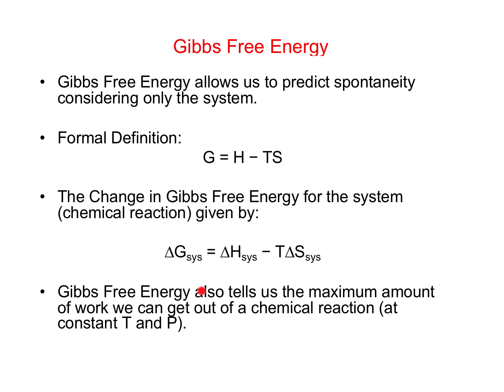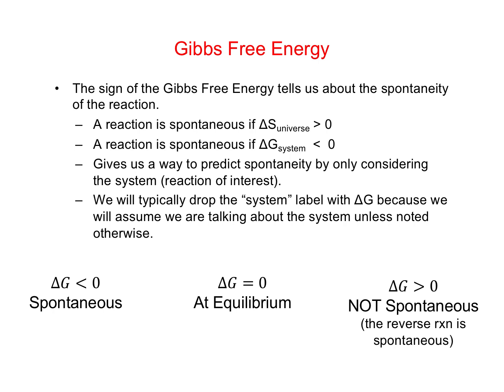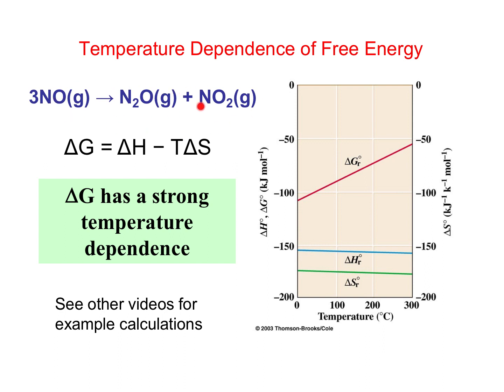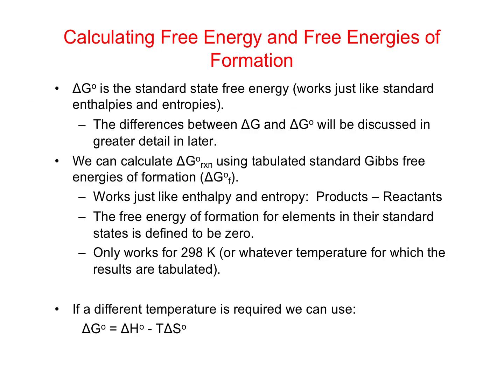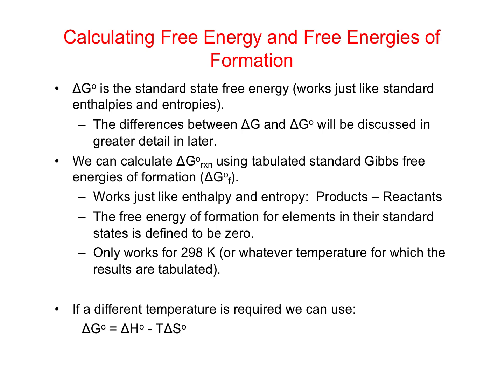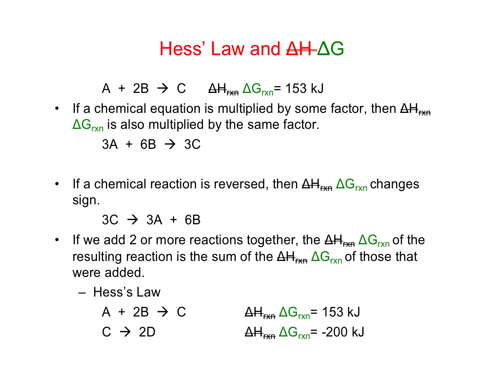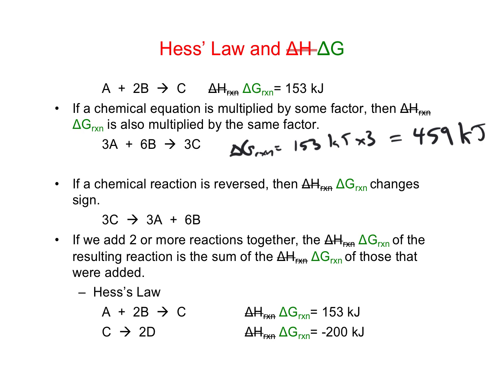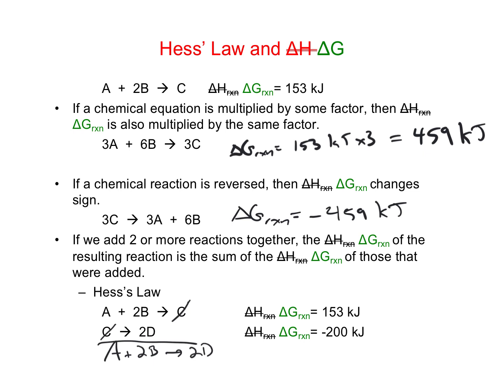Gibbs Free Energy